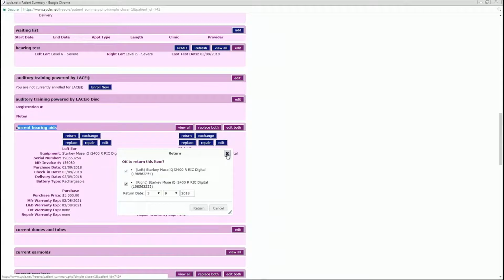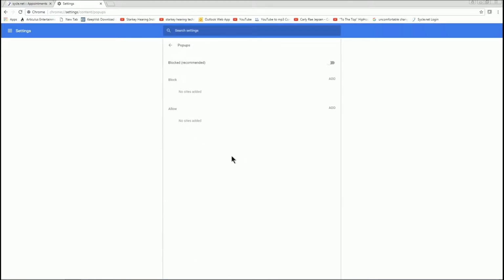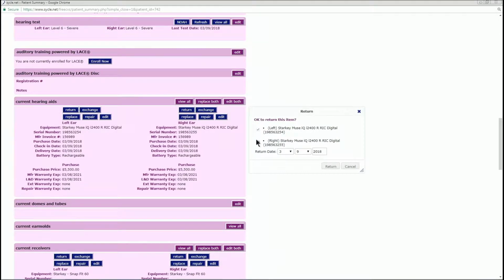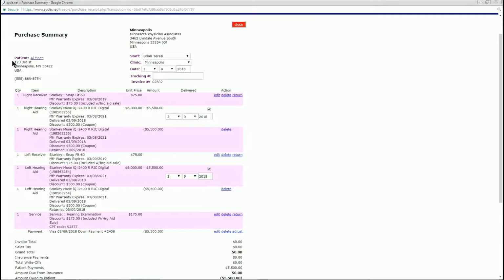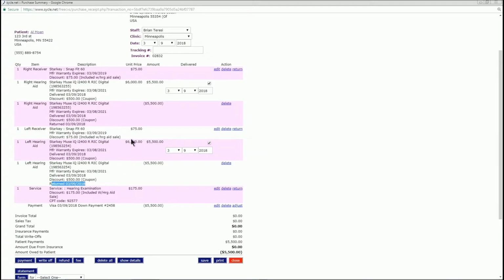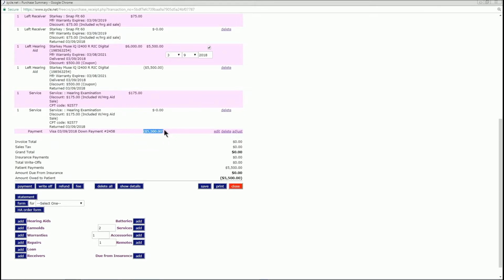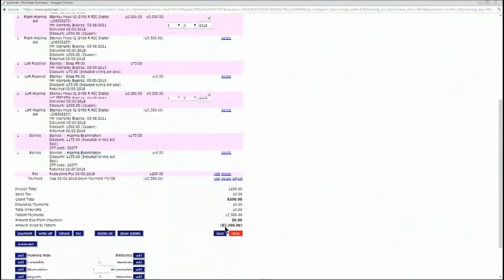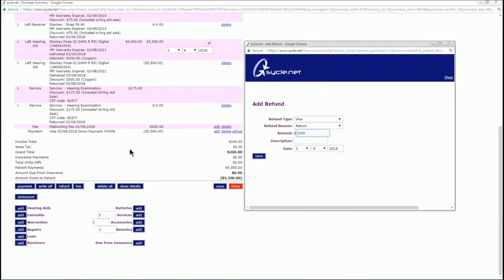Return for Credits